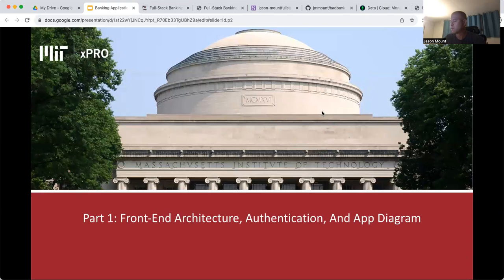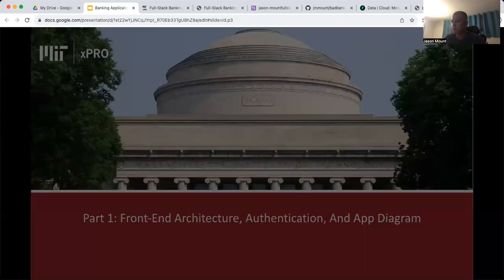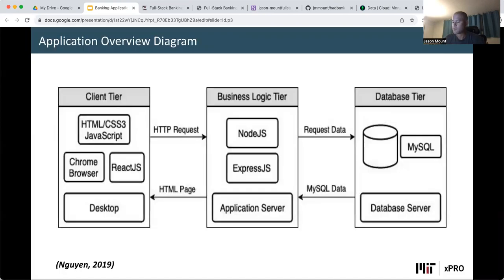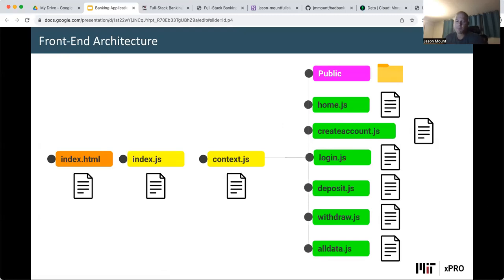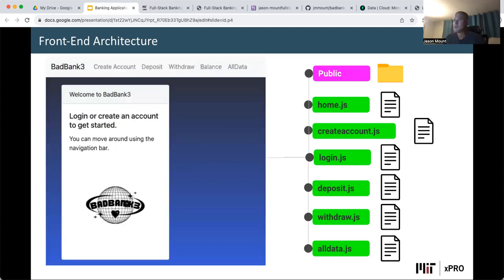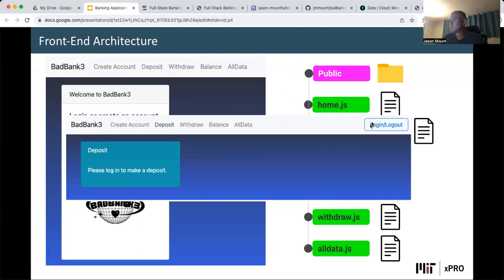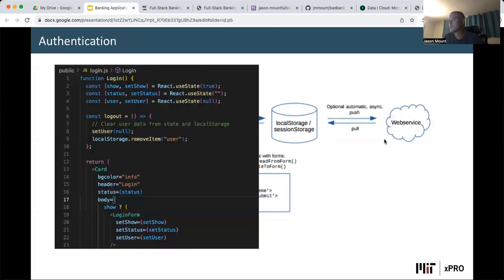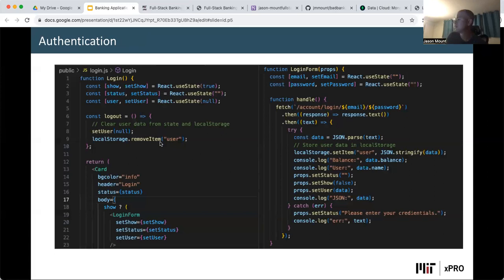Jason Mount PresentationVideo1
MIT MERN Stack Videos